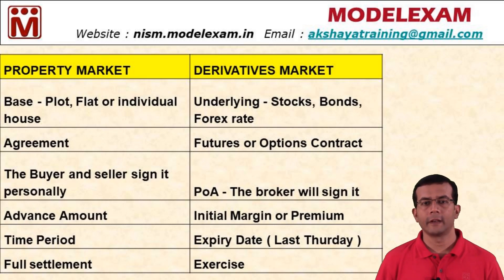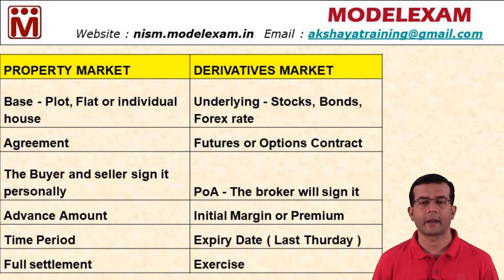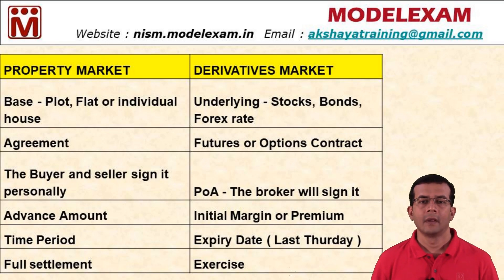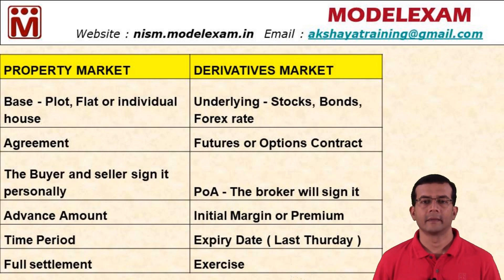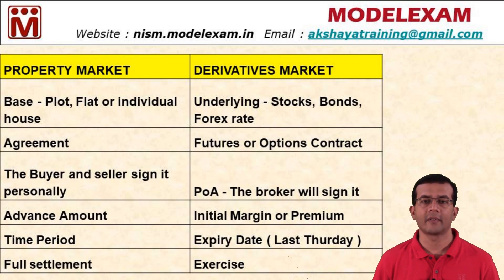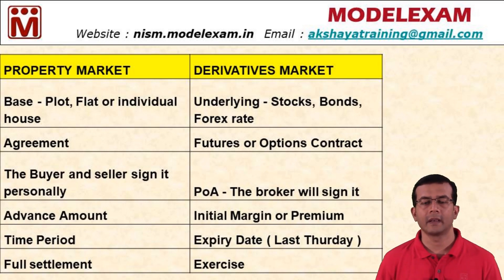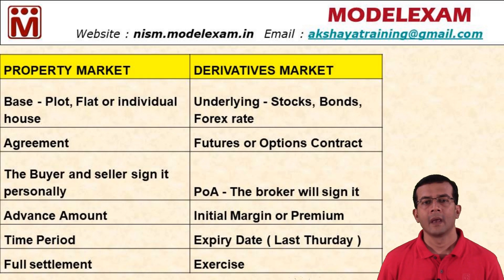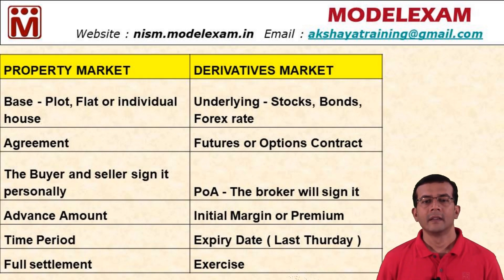Derivatives Markets - Meaning | Basic Concepts of Derivatives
Basic Concepts and terminologies in derivatives markets

DERIVATIVES MARKET
Underlying - Stocks, Bonds, Forex rate
Futures or Options Contract
PoA - The broker will sign it
Initial Margin or Premium
Expiry Date ( Last Thurday )
Exercise